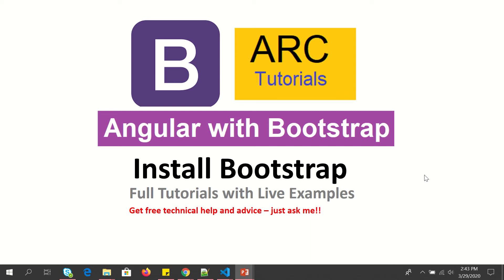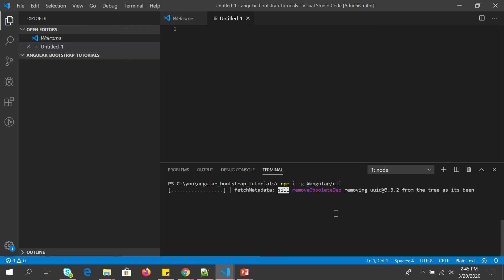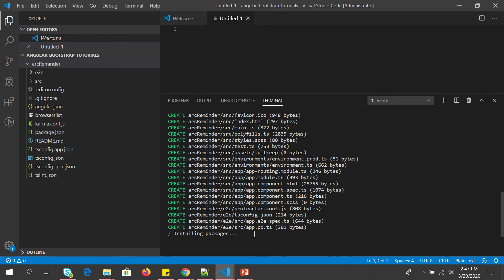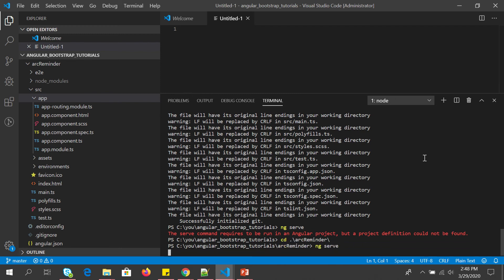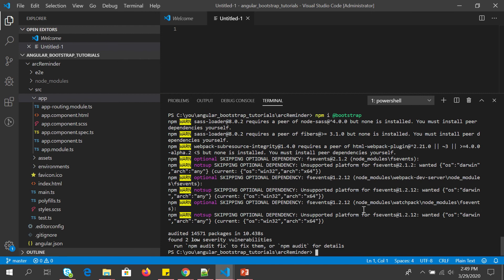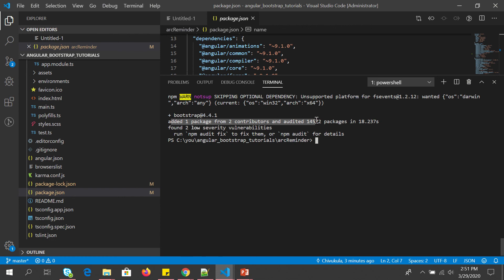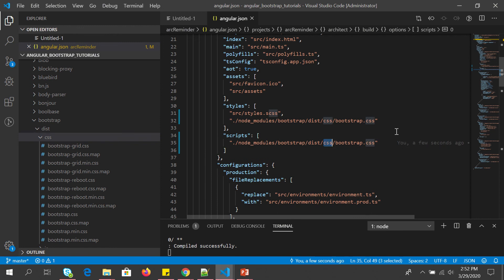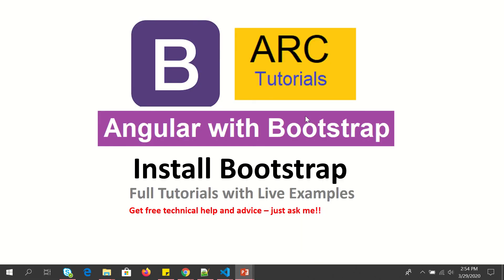Install Bootstrap 4 Framework in Angular App | Angular Bootstrap 4 Tutorials | Part 1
Angular bootstrap tutorial complete hands-on. As part of angular bootstrap 4 tutorials series. Learn how to install bootstrap 4 tutorials in Angular 8 App

Learn to install Angular 8 application and Bootstrap framework.